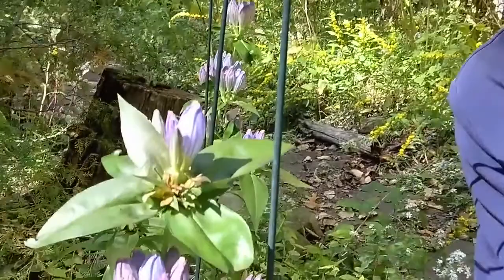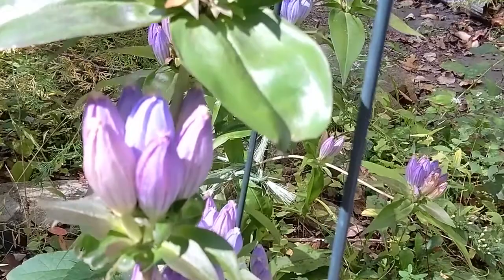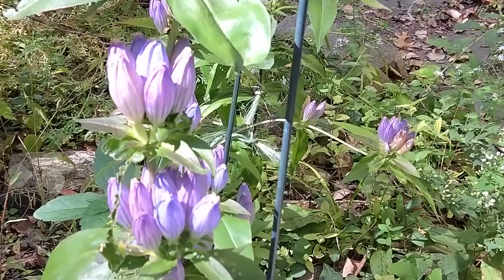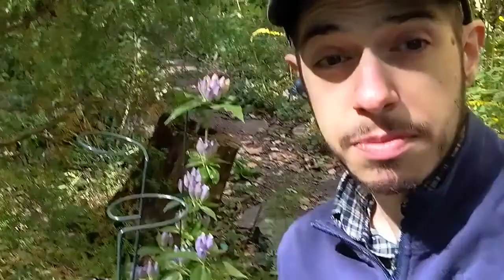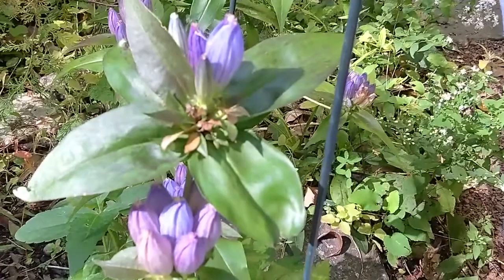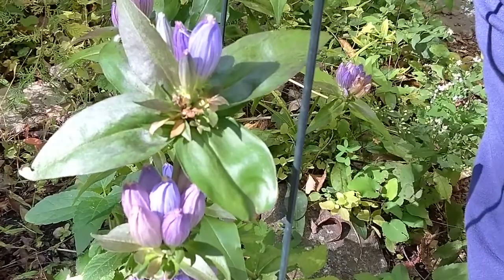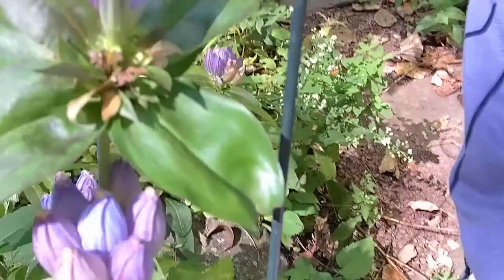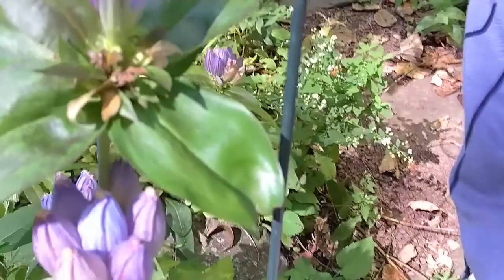Closed Bottle Gentian: A beautiful display of co-evolution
Preserve Educational Coordinator Santino Lauricella describes one of his favorite native wildflowers, the closed bottle gentian (Gentiana andrewsii). This plant, with blooms perpetually closed, co-evolved alongside strong pollinator partners like our native bumblebees.